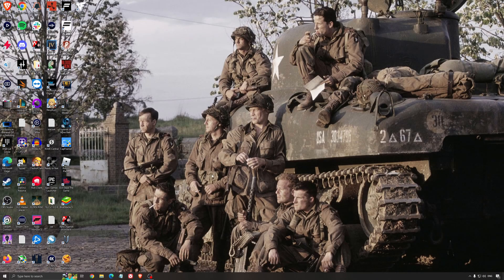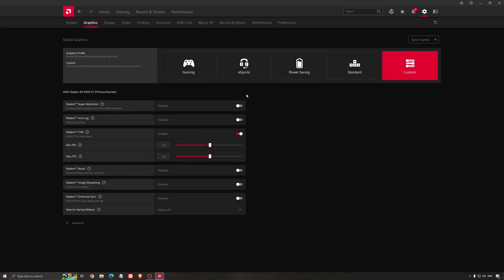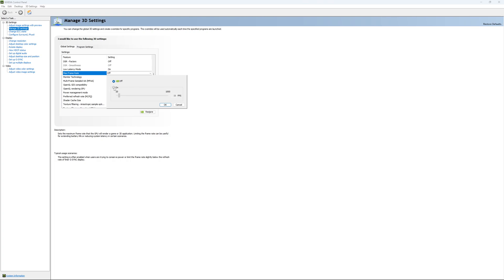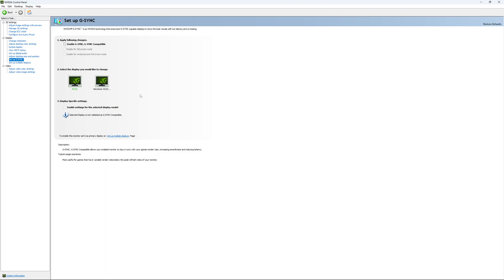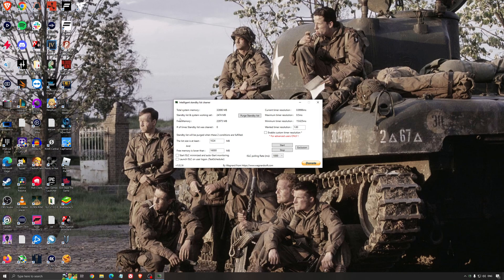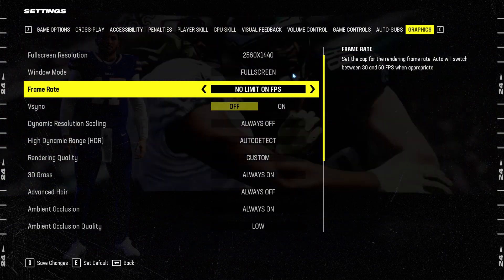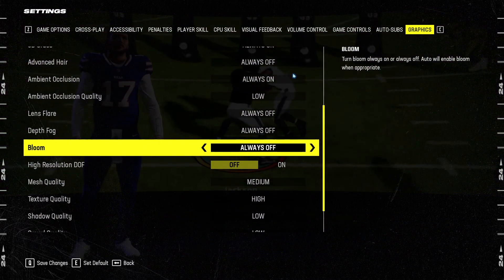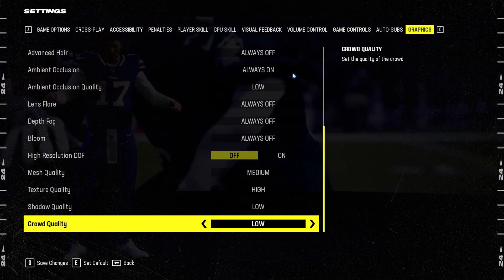BEST PC Settings for Madden NFL 24! (Maximize FPS & Visibility)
This is a simple tutorial on how to improve your FPS on Madden NFL 24. This guide will help you to optimize your game.

This video will teach you guys how to optimize Madden NFL 24 for the best increases possible to boost fps reduce lag stop stuttering fix spikes and improve visuals within Madden NFL 24.

0:00 - Windows optimization
1:19 - GPU + Radeon
2:33 - GPU + NVIDIA
4:43 - Windows optimization
6:37 - Madden NFL 24

My Configuration:

CPU: Ryzen 7800x3d
GPU: RTX 4090
Ram: 32 GIG DDR4 3600mhz
Headphone: Sennheiser HD 599 Special Edition
Microphone: Rode NT1
Keyboard: HyperX Alloy origins core
Mouse: Pulsar X2
Mousepad: XM4
Camera: Elgato Facecam